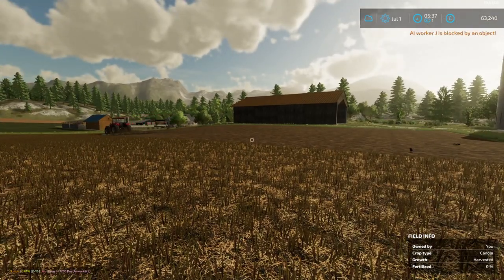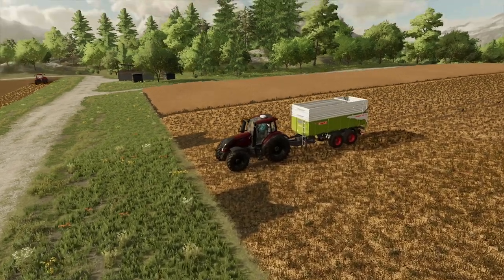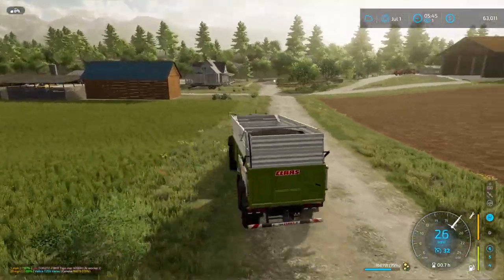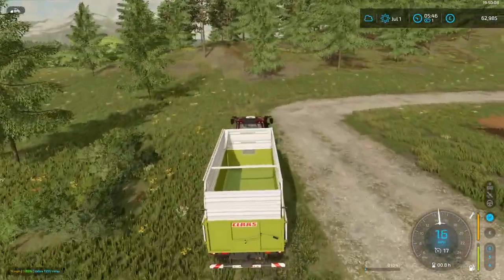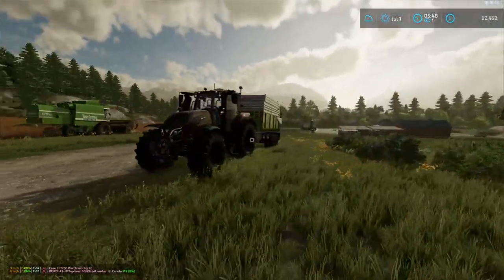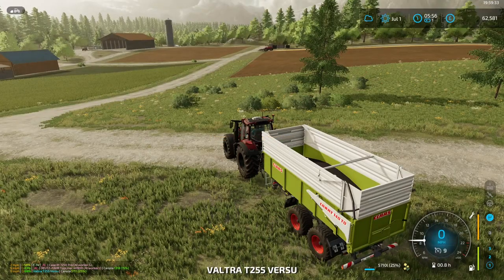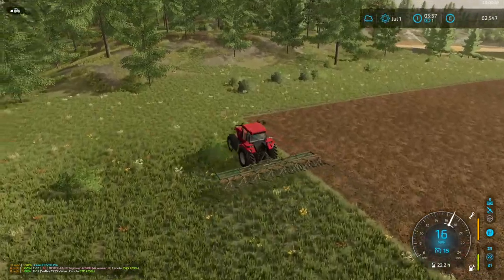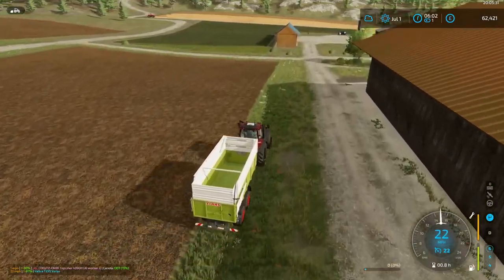Goldcrest Valley 76 - Rapeseed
Setting up for contracts and doing our harvest.

Following @MrSpecies7